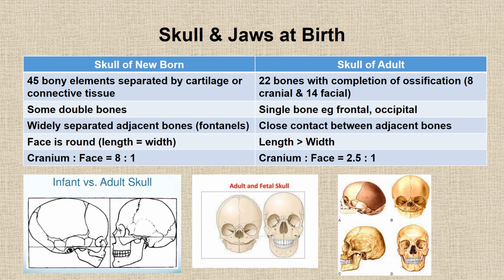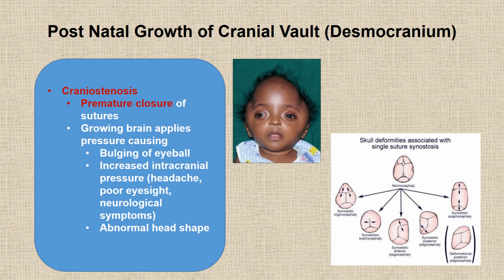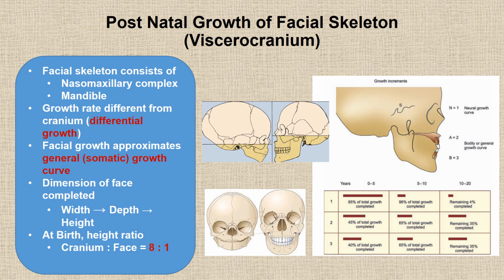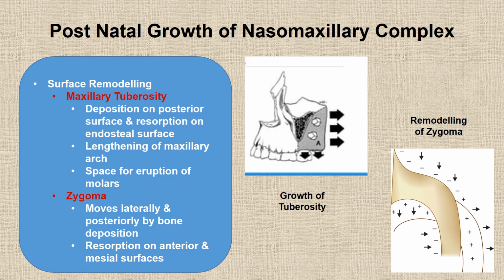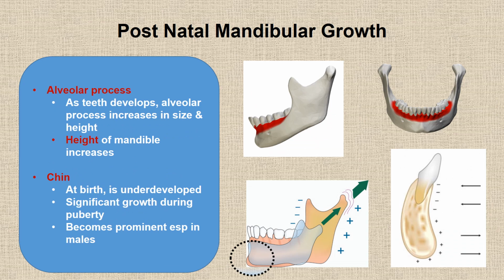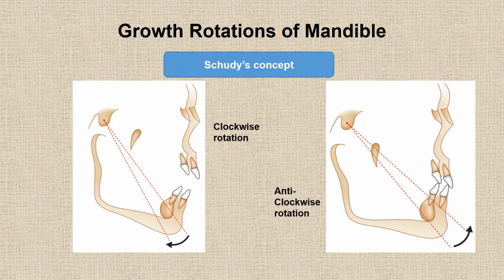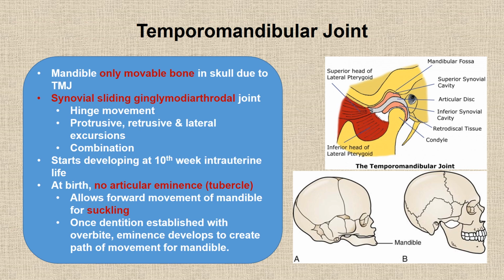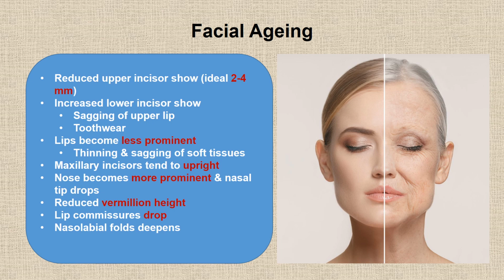Craniofacial Growth & Development 2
Topic : Craniofacial Growth & Development 2
Date : 16 December 2022
Dept : Orthodontics